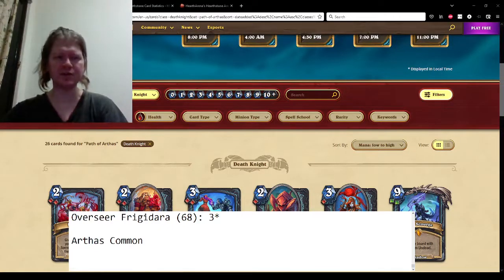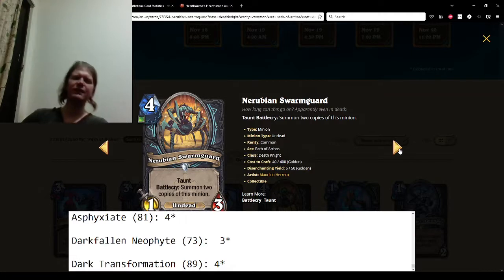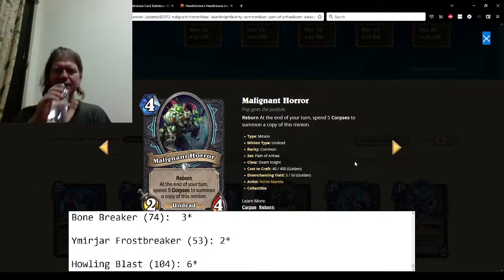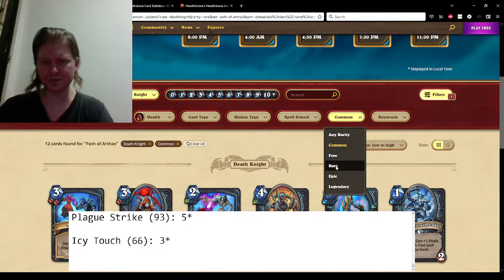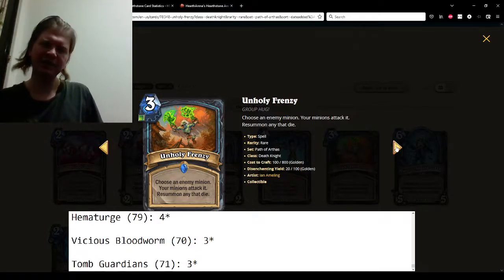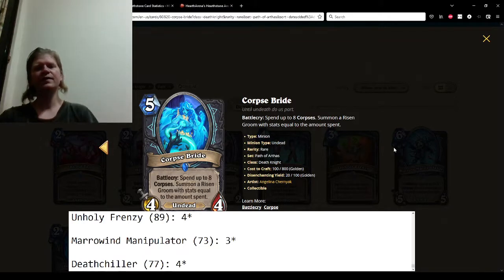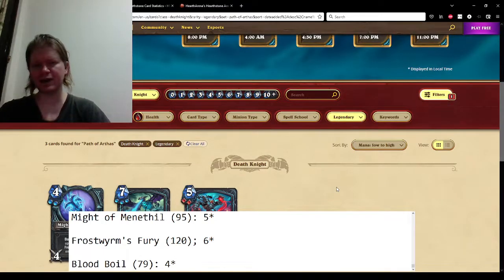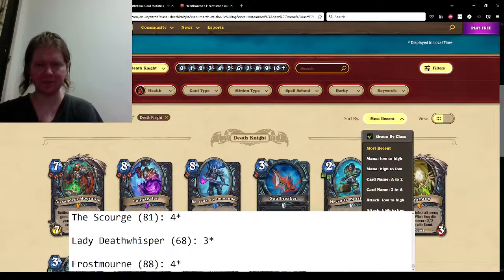An Arena Analysis: Death Knight Path of Arthas Card Review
For a more in depth written review of my thoughts, go